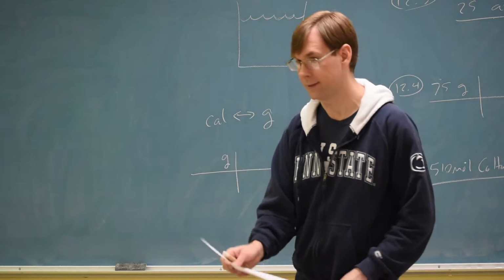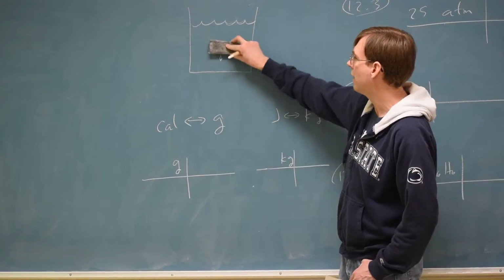Chemistry Video, 12.6